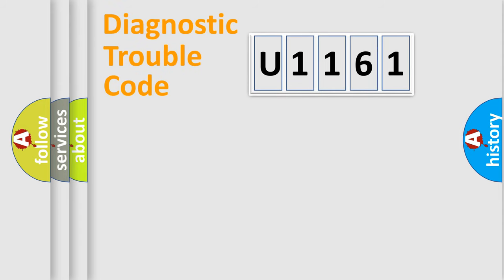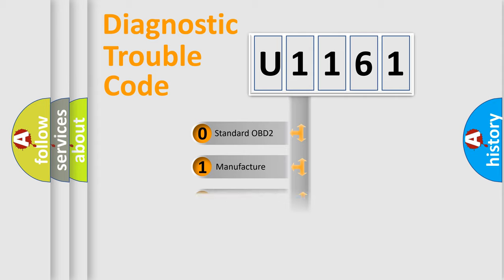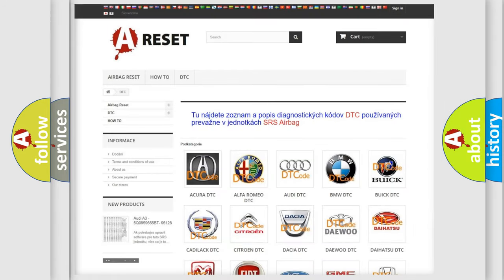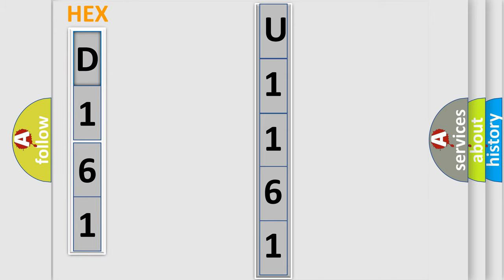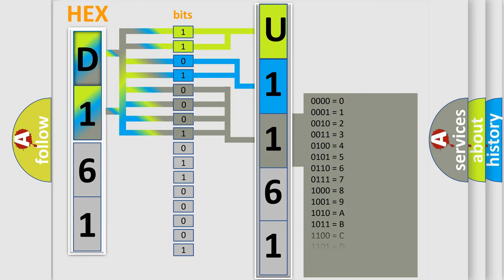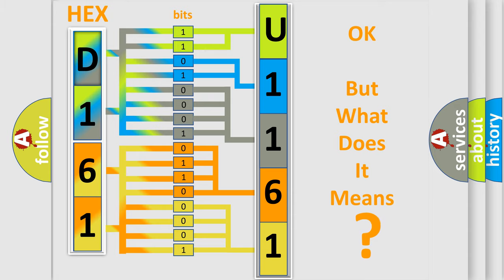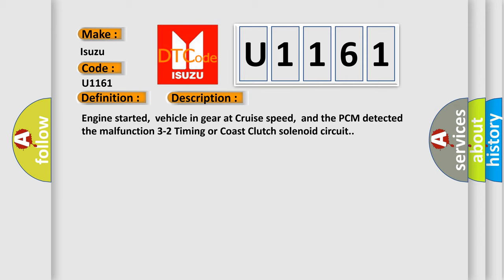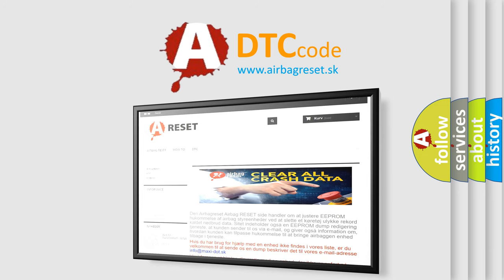DTC Isuzu U1161 Short Explanation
Contents:
0:21 Basic DTC analysis according to OBD2 protocol standard.
1:48 Insight into programming
2:58 A diagnostically understandable description of the Diagnostic Trouble Code
3:05 Basic error definition

Make
Isuzu
Code
U1161
Definition
3-2 Timing or Coast Clutch Solenoid Signal Low Input
Description
Engine started,  vehicle in gear at Cruise speed,  and the PCM detected the malfunction 3-2 Timing or Coast Clutch solenoid circuit
Cause
3-2 Timing or Coast Clutch solenoid circuit is shorted3-2 Timing solenoid is damaged or has failedCoast Clutch solenoid is damaged or has failed